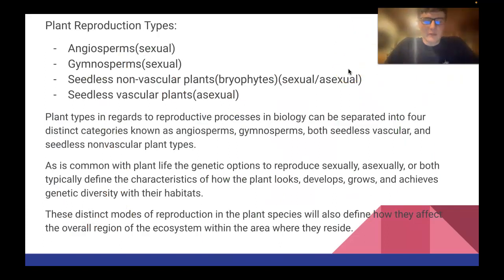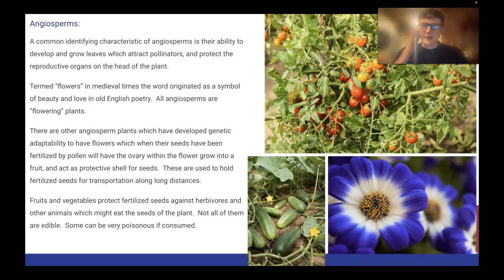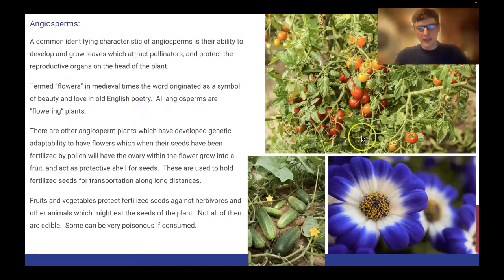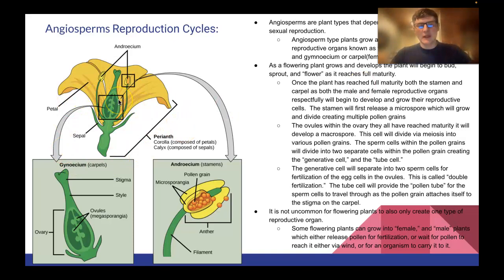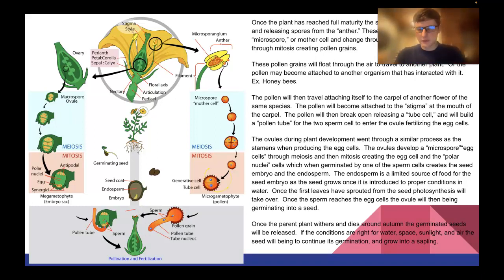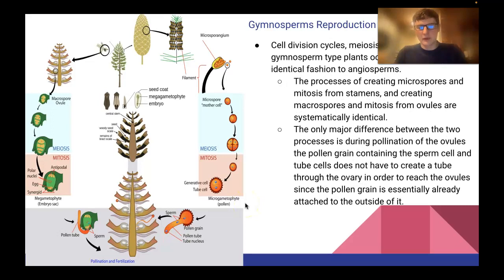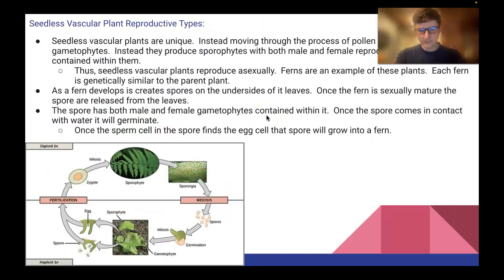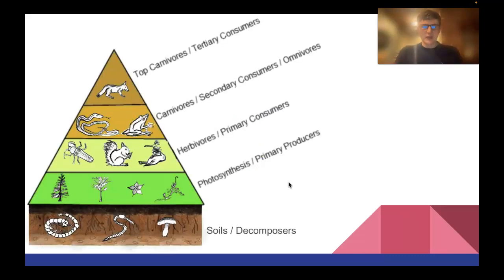Smalljs - Plant Reproduction Types